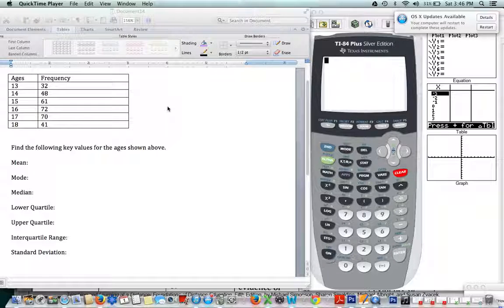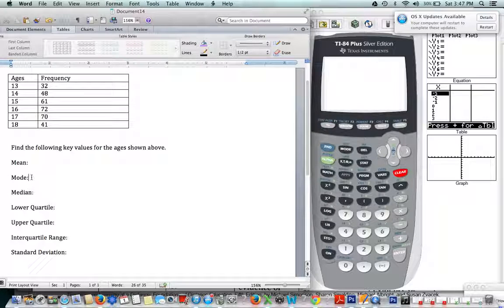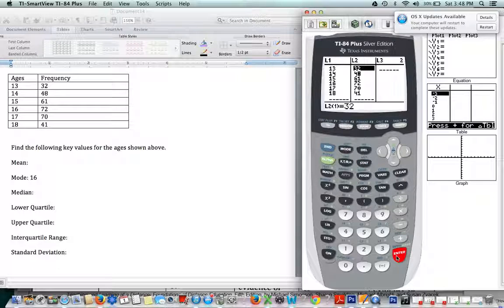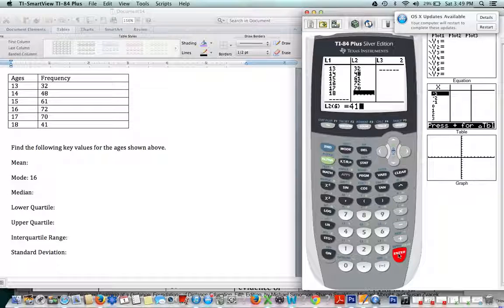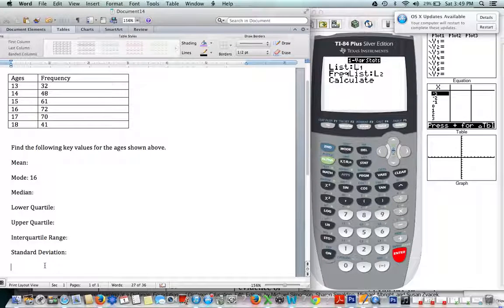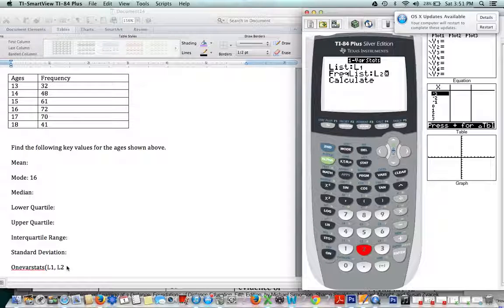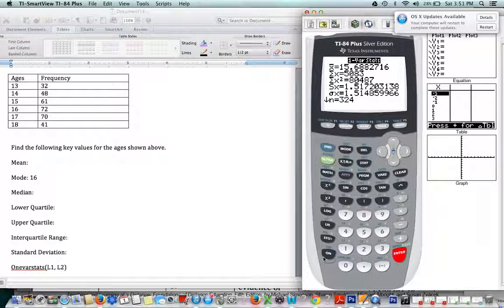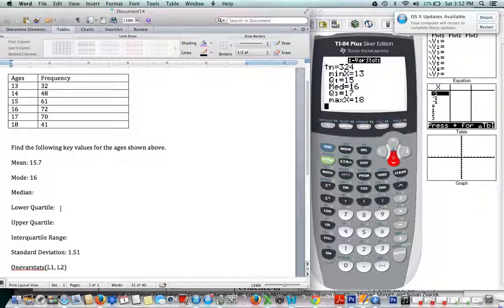Finding Measures of Central Tendency and Quartiles for a table using the TI 84